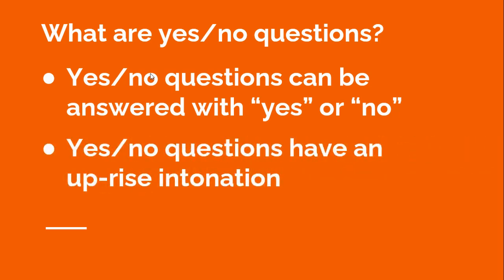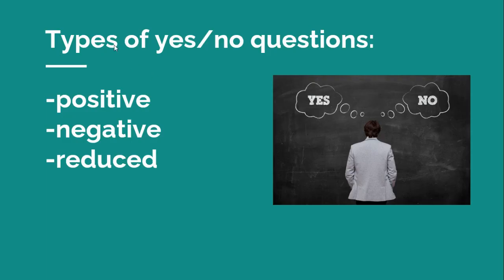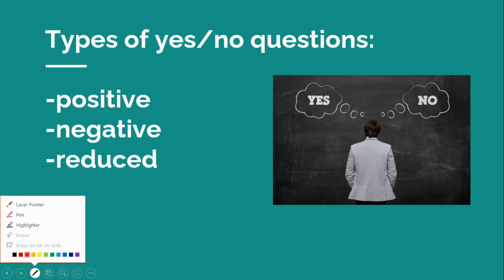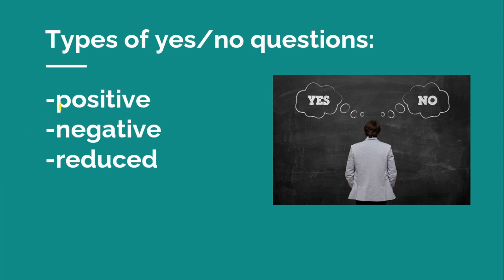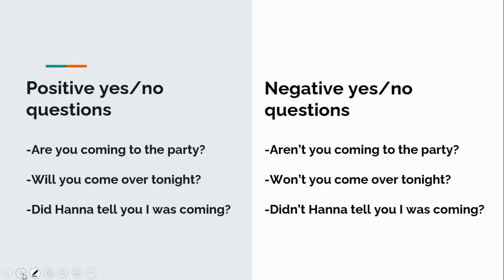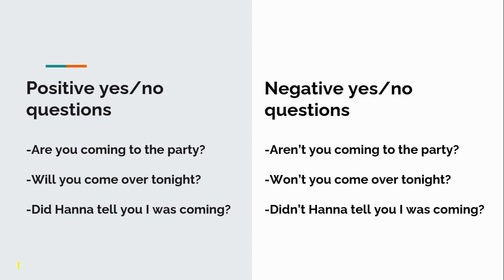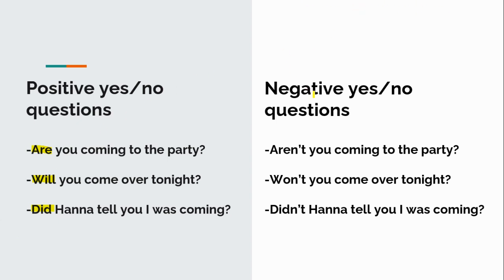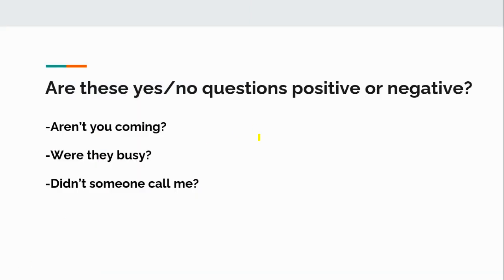EDENGL 230 Ch. 4 Mini Lesson